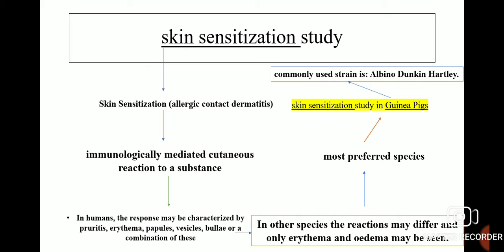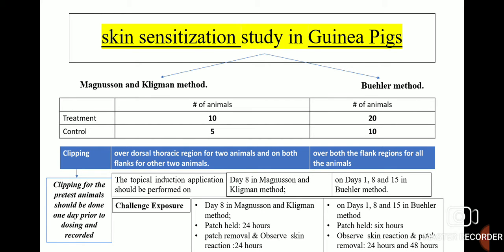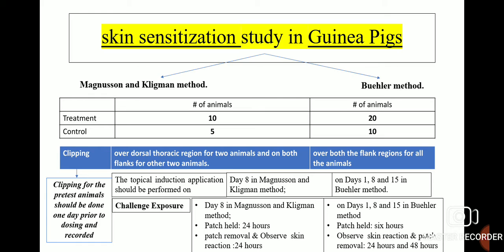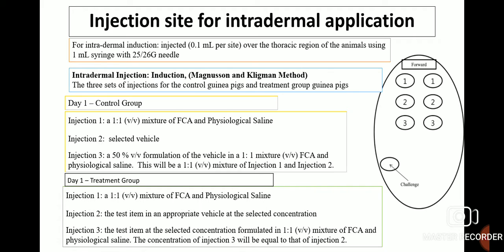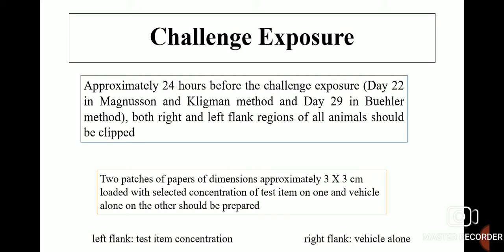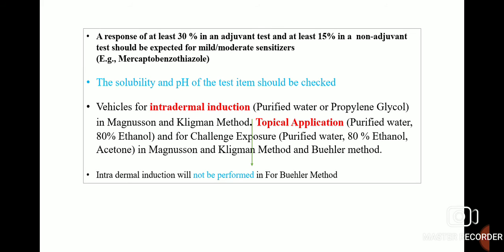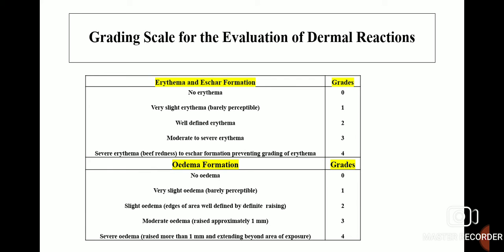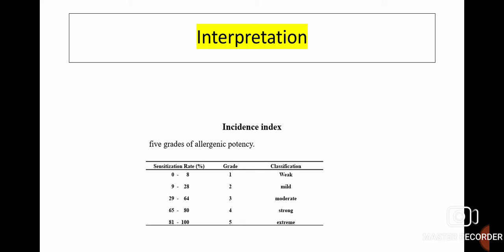Skin sensitisation study in preclinical Toxicology research